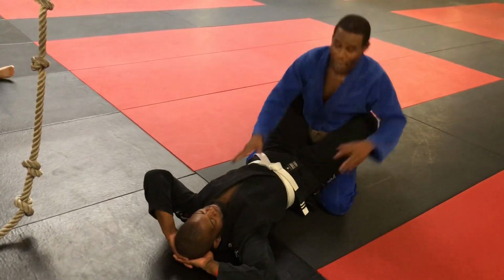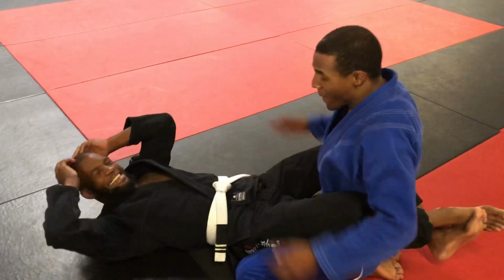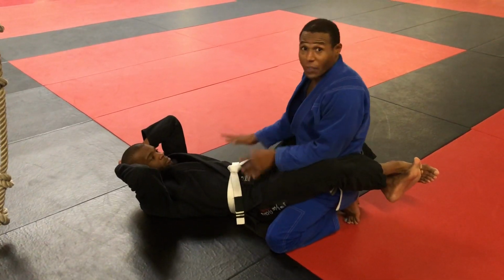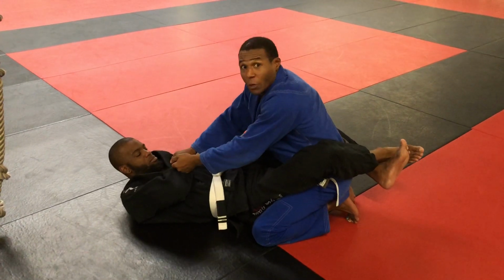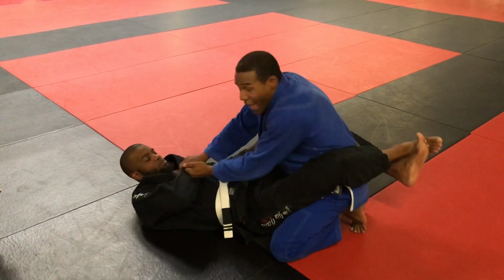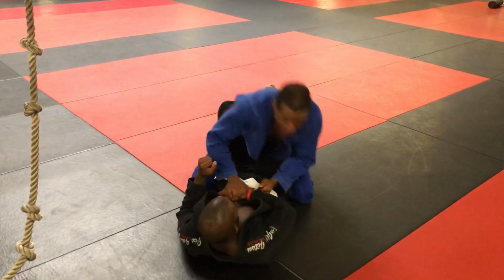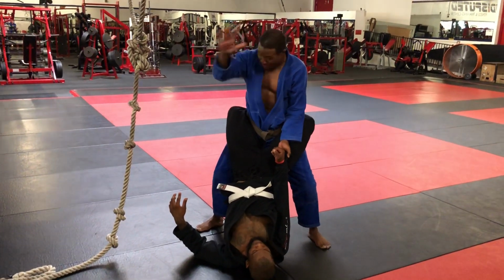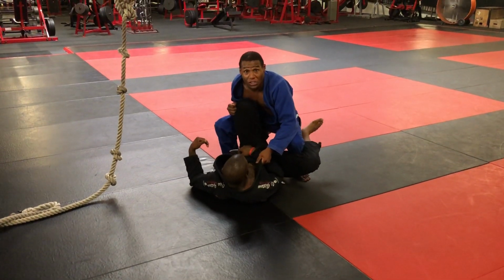Lovato guard break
Closed guard break to Head quarters